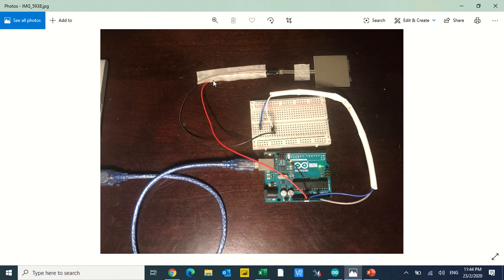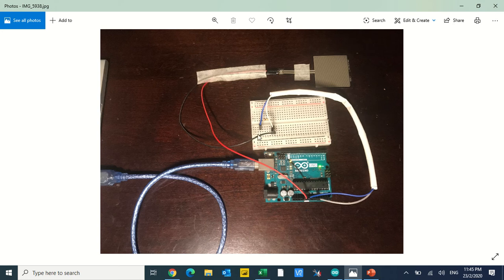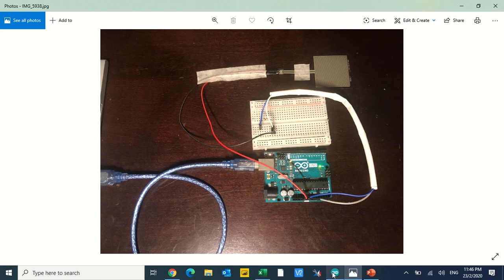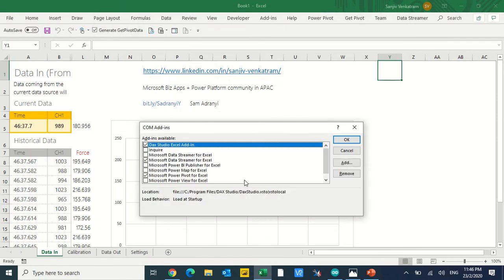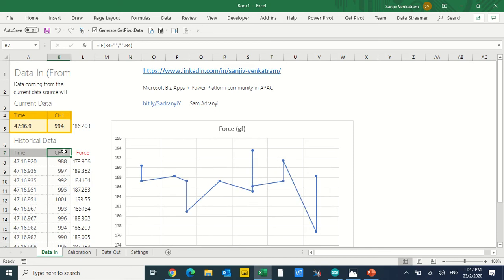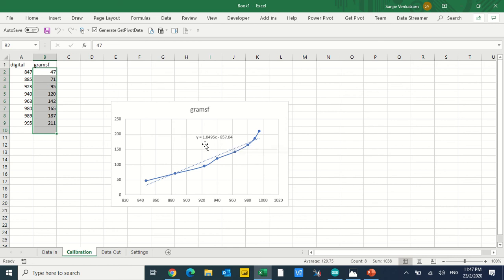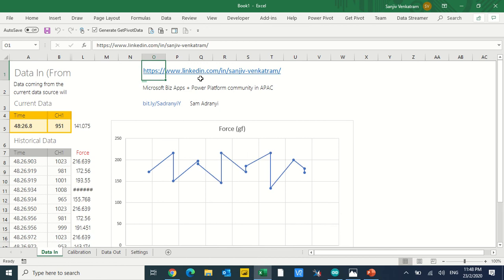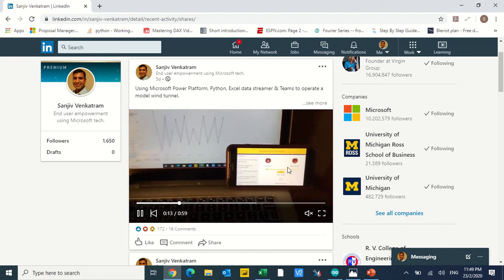Excel data streamer detailed setup - getting real time from sensor hooked up to Arduino into Excel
Greeting folks,

Here's a detailed video of getting sensor data, hooked up to an Arduino into Excel - Enjoy! The Arduino code is very simple and you can take this off the video (few lines :-) and the excel data streamer part is very straight forward.

Aside, I do regular posts on LinkedIn on combining Azure IoT with Microsoft Power Platform (apps, BI and flow) and Excel etc. Kindly look at them on my profile

Also a huge shout to out to Sam Adranyi who does fabulous posts on IoT/Microsoft biz apps etc. The link to his channel is

Kind regards,

Sanjiv